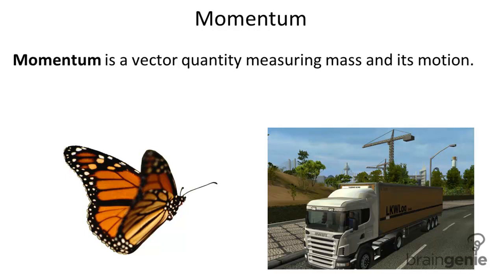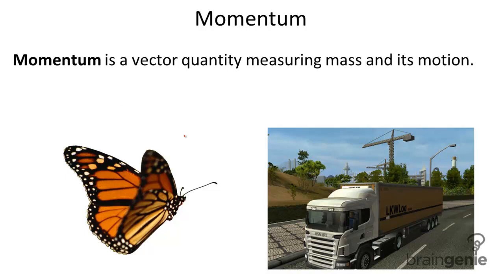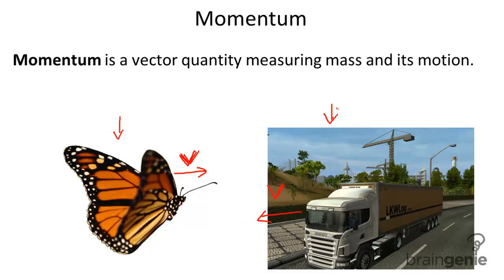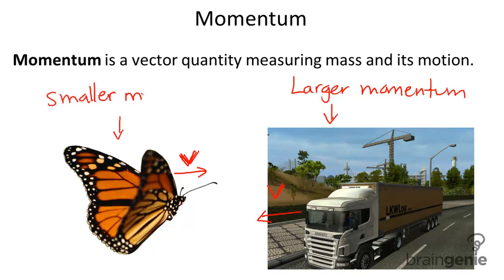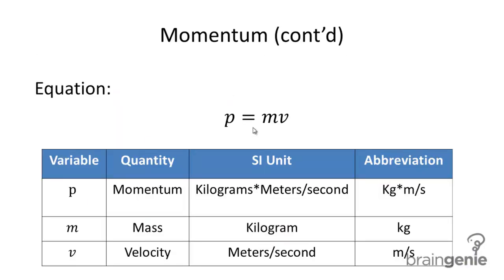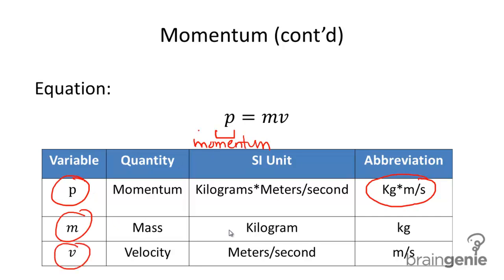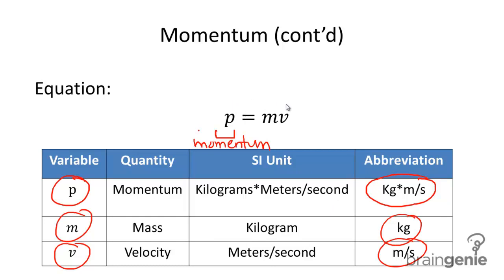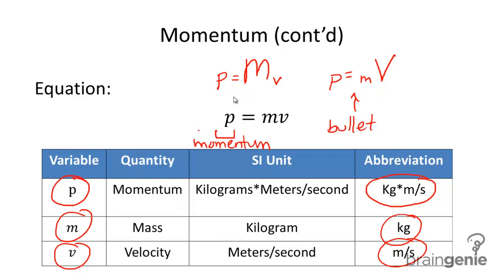Physics: 2.2.1 Momentum.